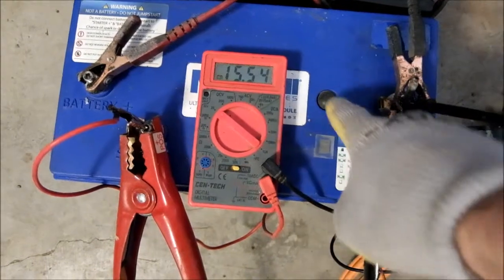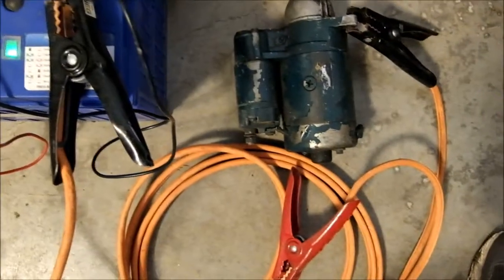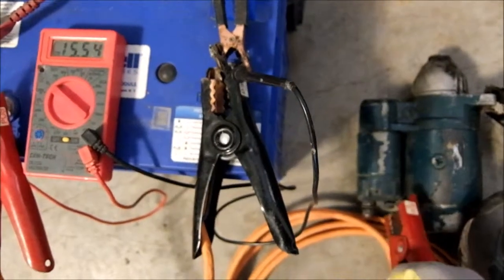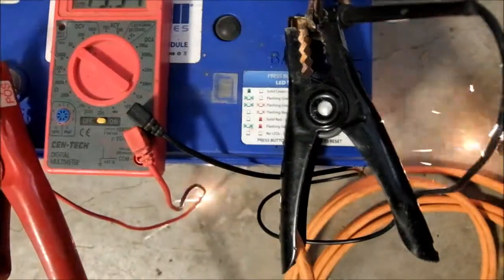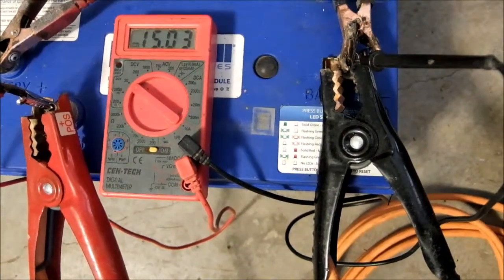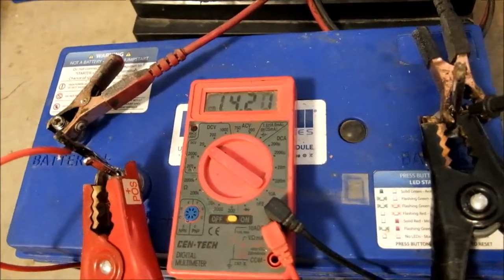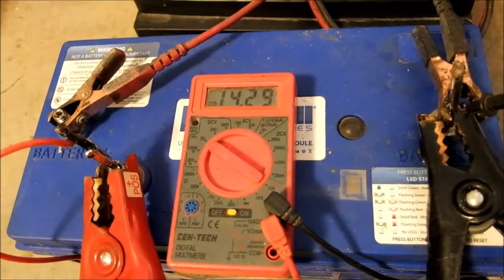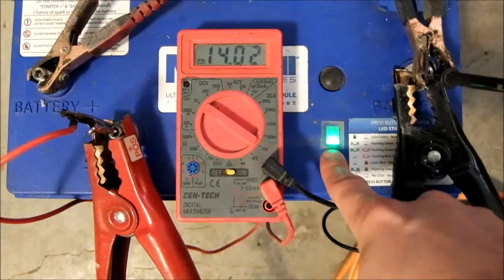Maxwell ultracapTesting ESM Capacitor Jump starter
Testing an old Engine start module it charges and seems to work.
This video is for me selling it, but there are some fun sparks!!!